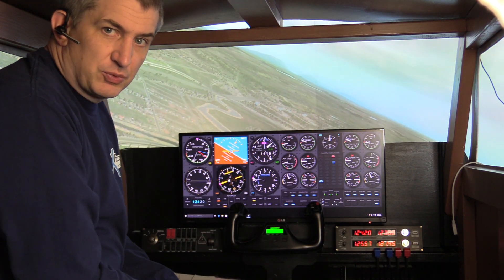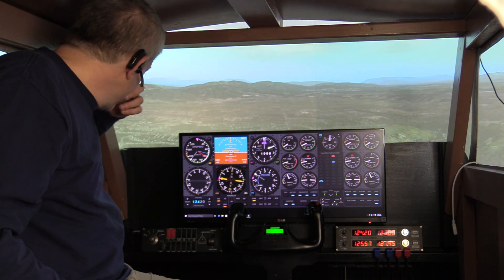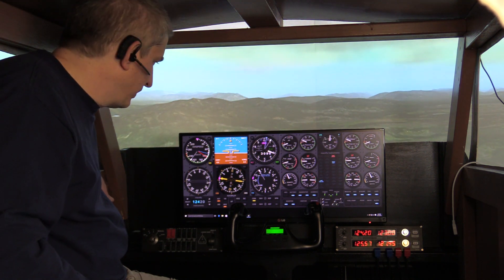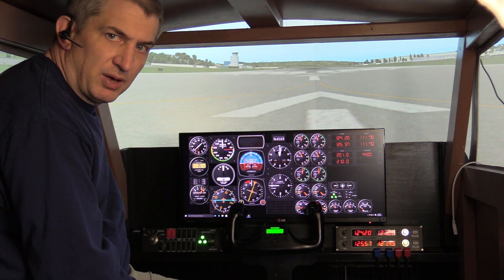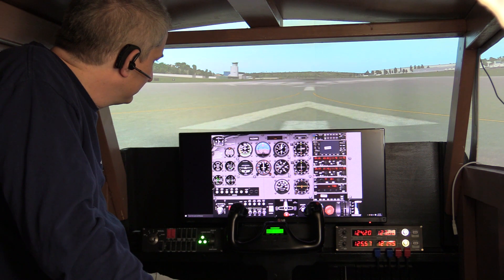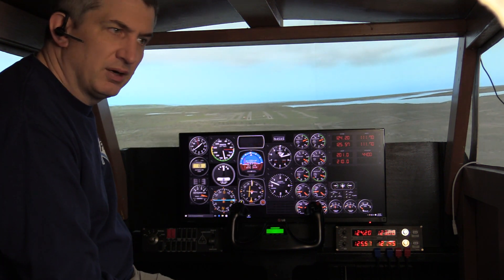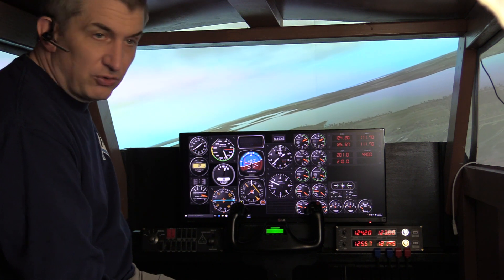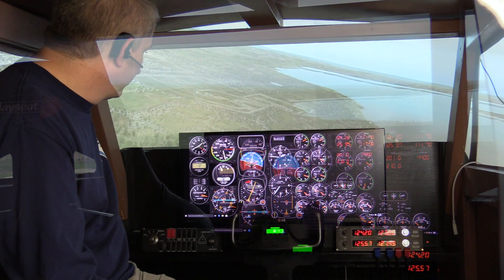Air Manager 2.1 on Curved Wall 180 Degree System at XForcePC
In our store, we have a three projector system which projects onto a curved wall.  We are using Air Manager to display the instruments on a 29-inch ultra-wide monitor.